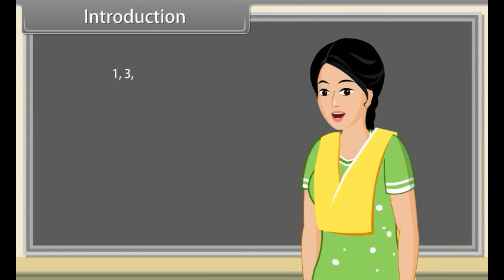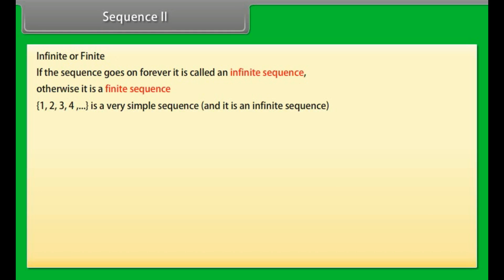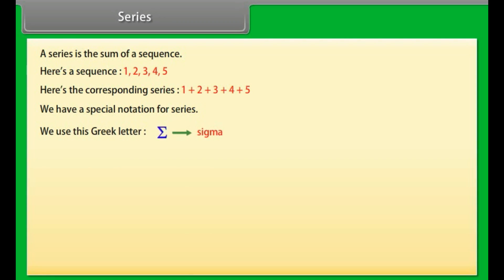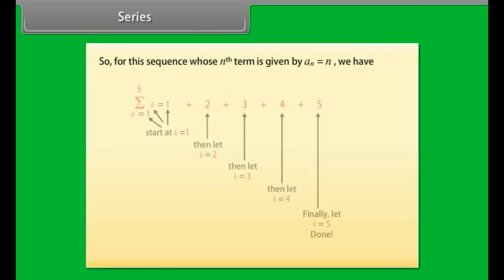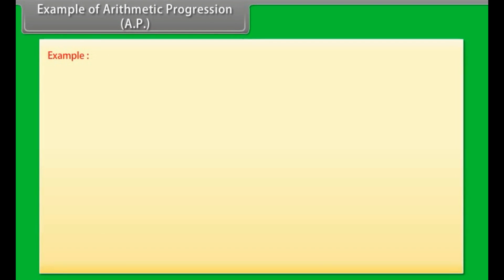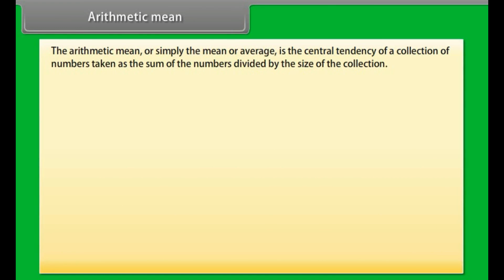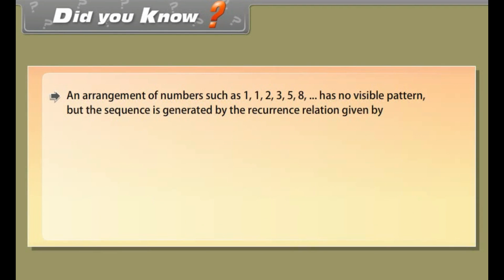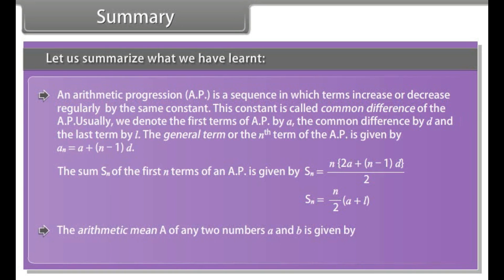CBSE Class 11 || Maths || Sequence and Series || Part-I || Animation || in English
CBSE Class 11 || Maths || Sequence and Series || Part-I || Animation || in English @digitalguruji3147

sequence and series class 11 one shot in english